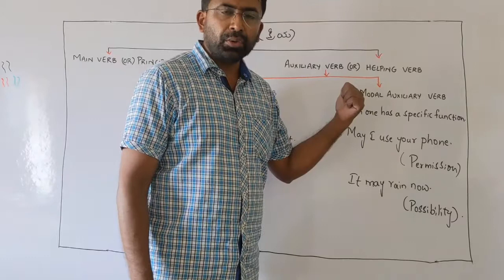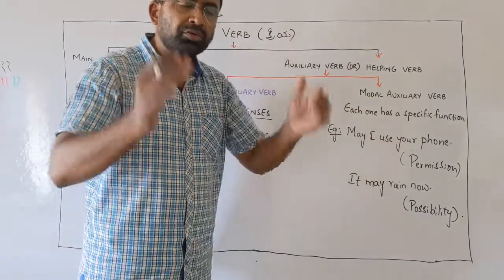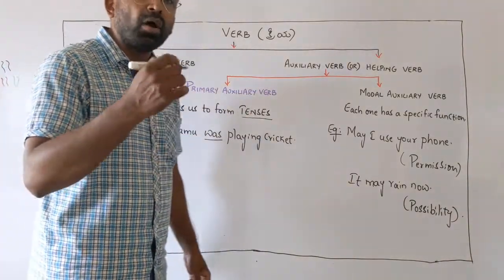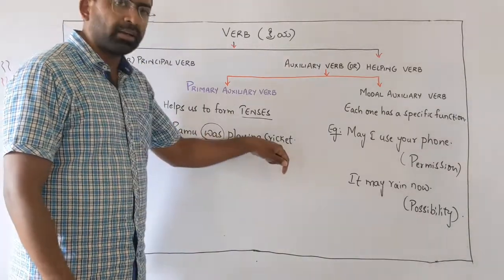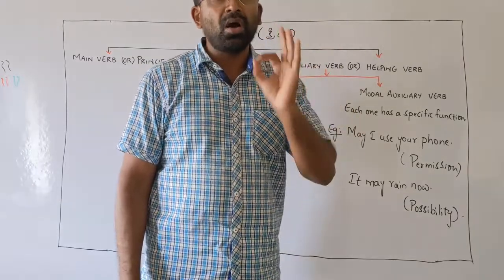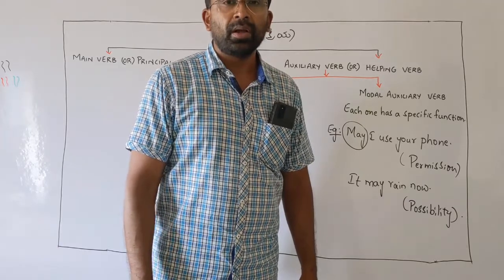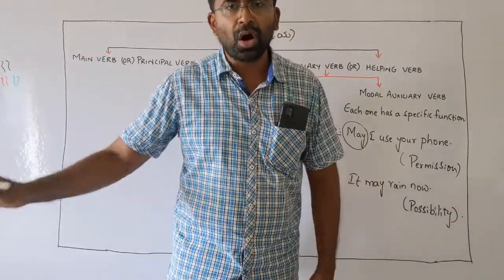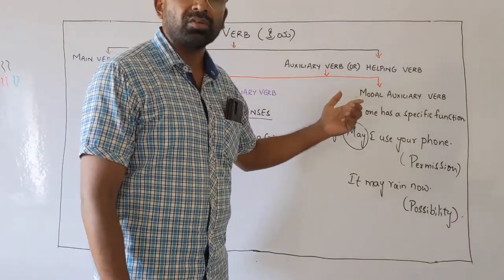VERBS - PART 2 (ENGLISH VERSION)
This channel will help you to learn and improve your english through telugu. it mainly concentrates on vocabulary and grammar thus helping the learners to use the right word at the right time with minimal or no mistakes.